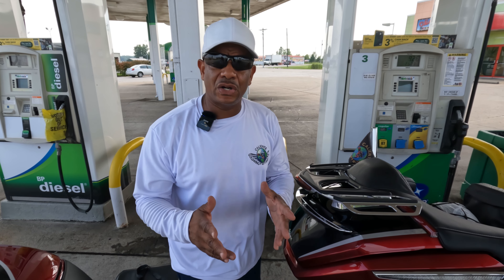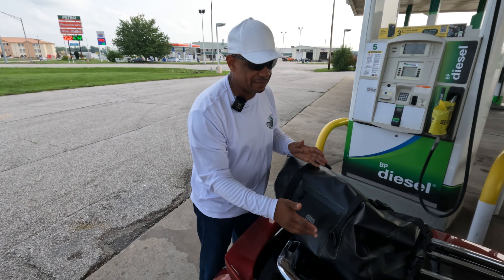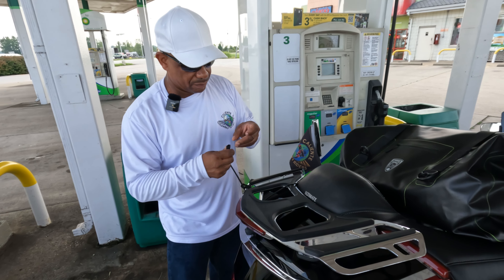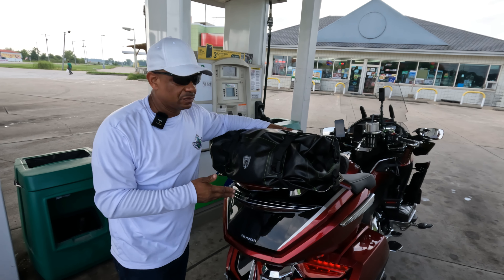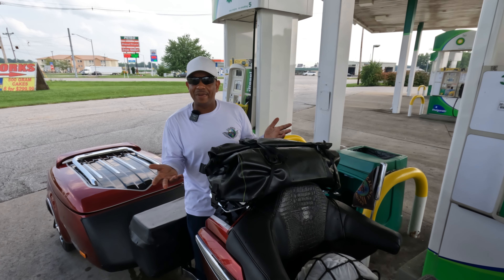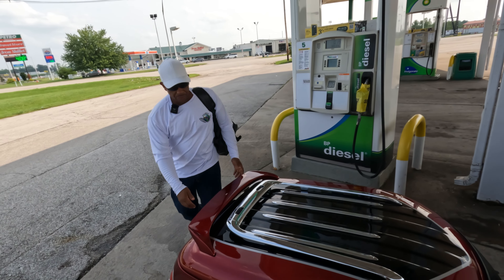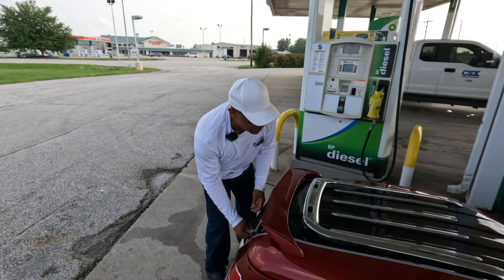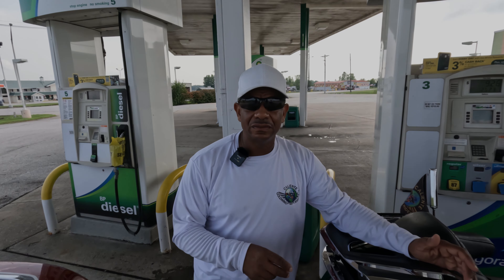Goldstrike 60 Liter Waterproof Duffle Bag is Caliente Approved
DRYFORCE WATERPROOF 60L DUFFEL was designed by Ciro for riders who demand the best. DRYFORCE luggage will keep your gear dry and secure, no matter how intense the weather.

ROK Straps Adjustable Straps